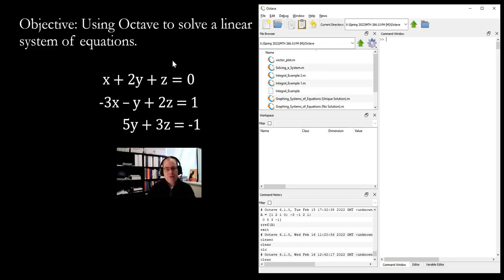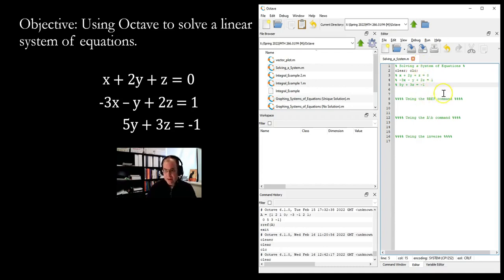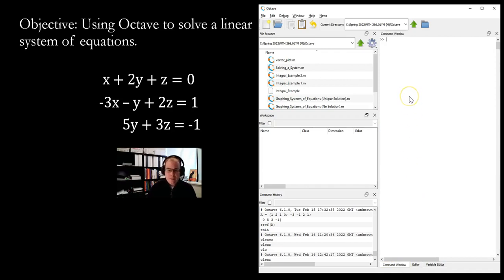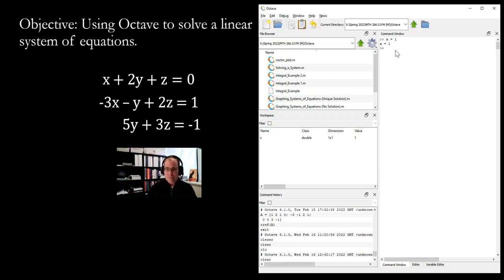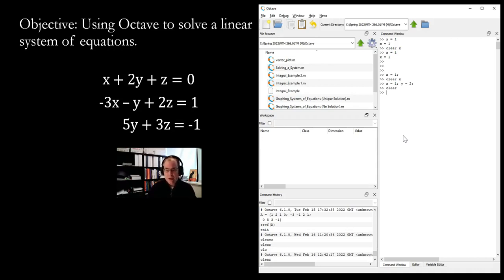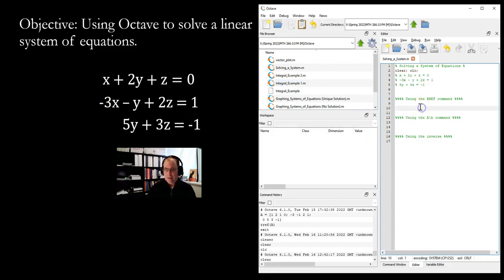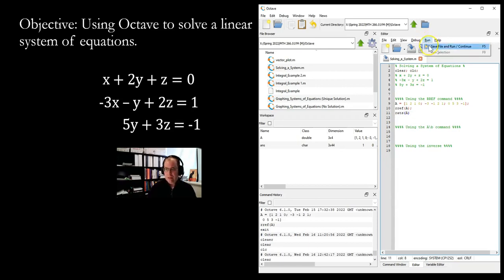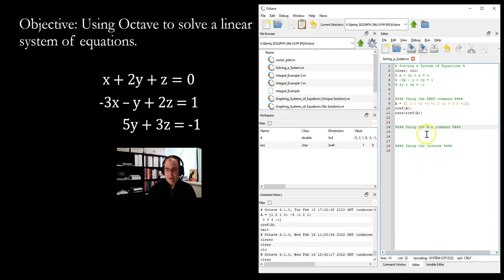Using Octave to solve a linear system of equations.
I demonstrate using Octave to solve a linear system of equations. There are three approaches that you can use to solve a system in Octave.
1. Using the RREF
2. Using the backslash '\'
3. Using the inverse
Octave is a scientific programming language that is very similar to Matlab and is free to download